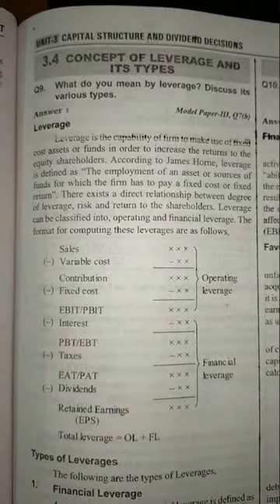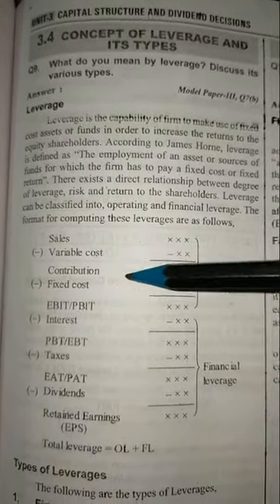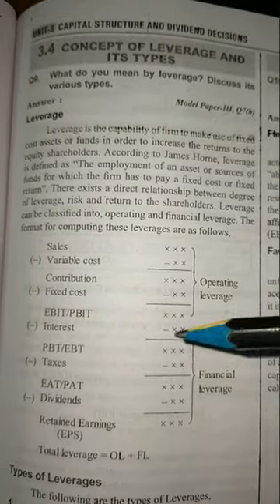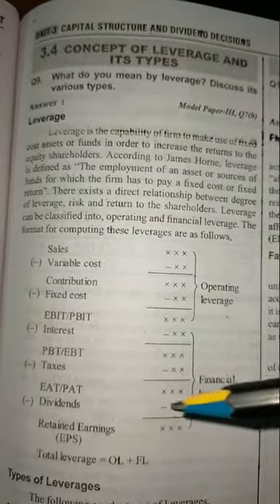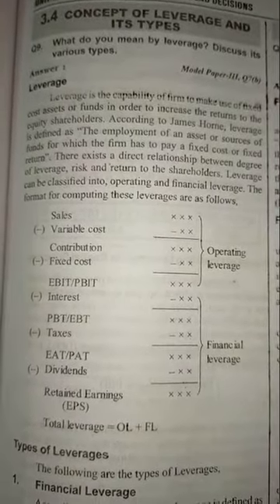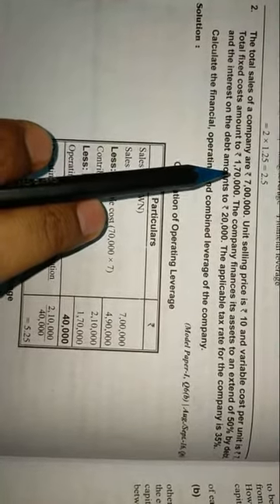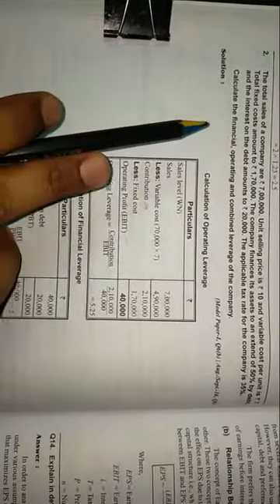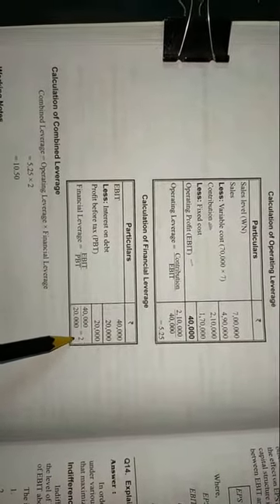Leverage | Problem on Leverages | Financial Leverage | Operating Leverage | Composite Leverage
Here I have explained problem on leverages , Financial Leverage, Operating Leverage and Combined Leverage or Composite Leverage